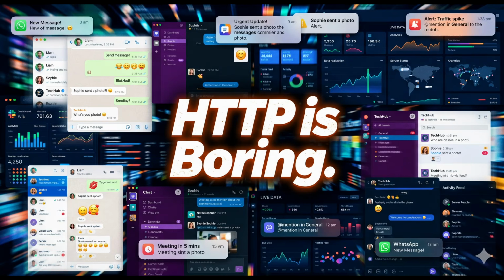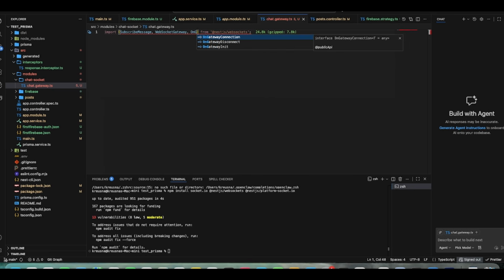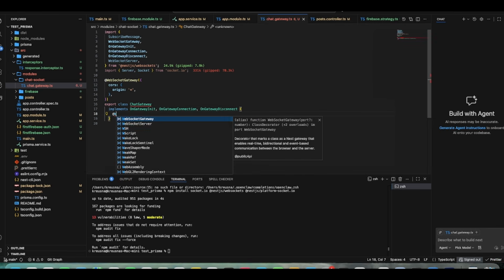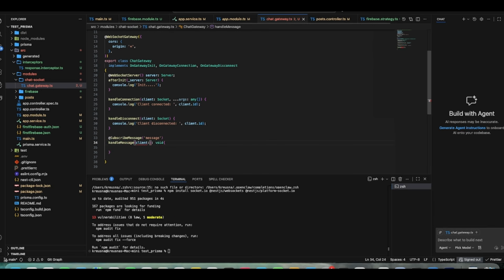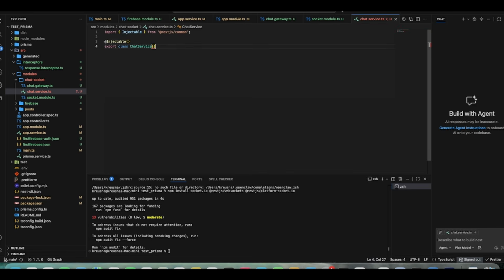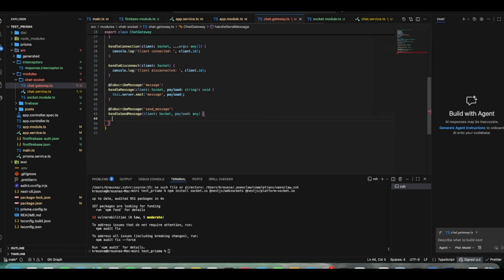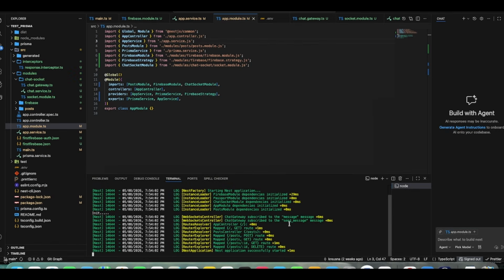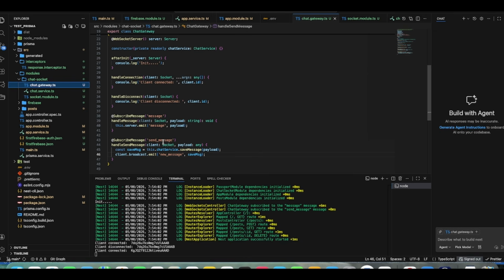Master Real-Time Data in NestJS: Socket.io Gateways & Lifecycle Hooks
Stop relying on standard HTTP requests for your real-time apps! In this tutorial, we dive deep into building a persistent, bi-directional communication layer using NestJS and Socket.io.

Whether you're building a chat application, a live dashboard, or a multiplayer game, WebSockets are the "two-way street" you need for instant data synchronization. We'll walk through the entire backend setup and even verify the connection using a Flutter client.

In this video, we cover:
✅ Scaffolding: Installing @nestjs/websockets and @nestjs/platform-socket.io.
✅ Gateways: Creating a ChatGateway and configuring CORS for seamless connections.
✅ Lifecycle Hooks: Implementing OnGatewayInit, OnGatewayConnection, and OnGatewayDisconnect to monitor client status.
✅ Dependency Injection: Integrating a ChatService into your Gateway for clean data persistence.
✅ Events: Using @SubscribeMessage and this.server.emit for global broadcasting.
✅ Testing: Verifying real-time handshakes and reconnections with a Flutter app.

Key Technical Concepts:
Encapsulation with ChatSocketModule.
Handling bi-directional data streams.
Using the NestJS IoC container for Gateway instantiation.